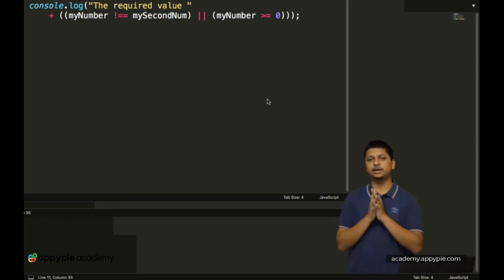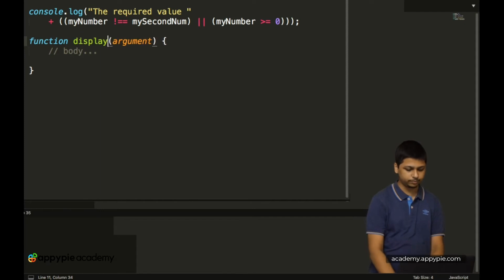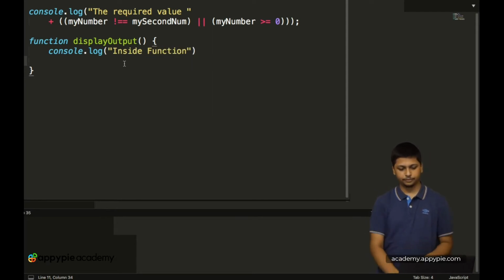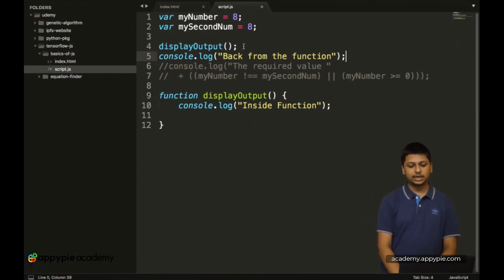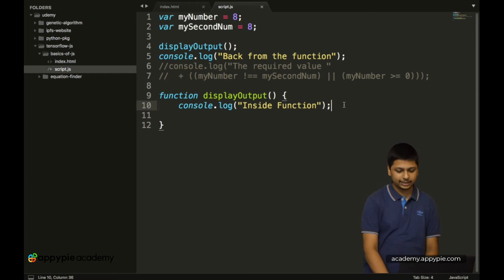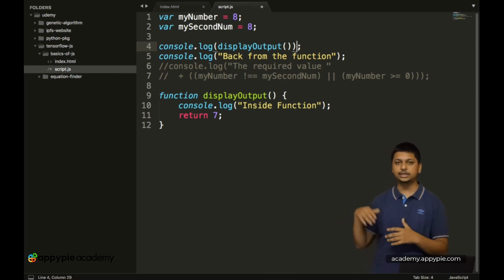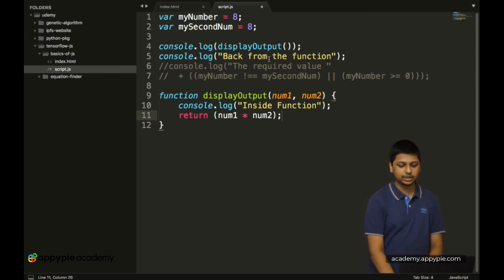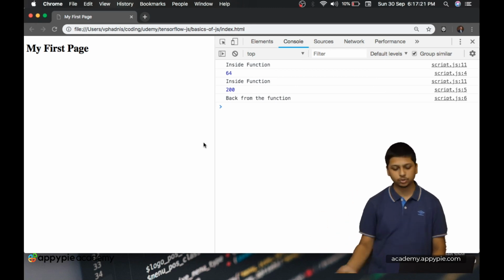Functions() : Lesson 07